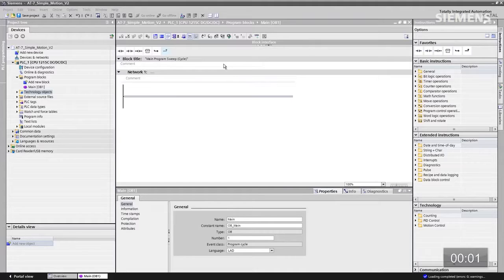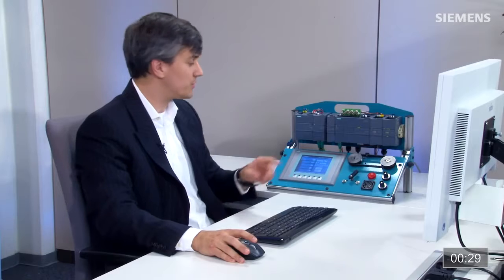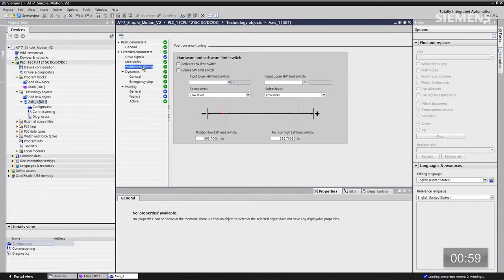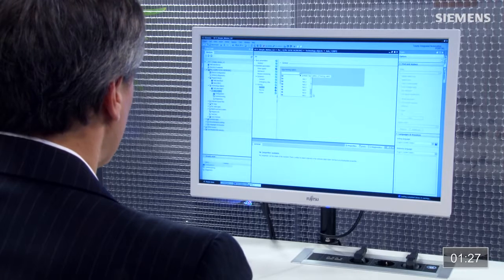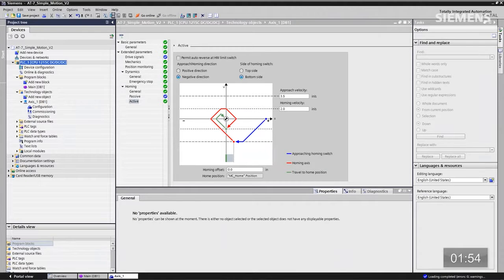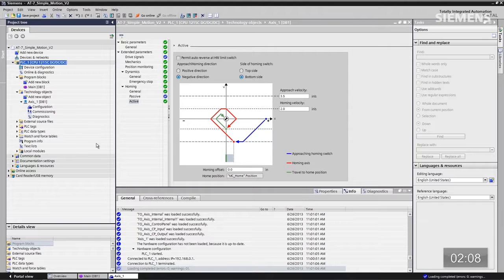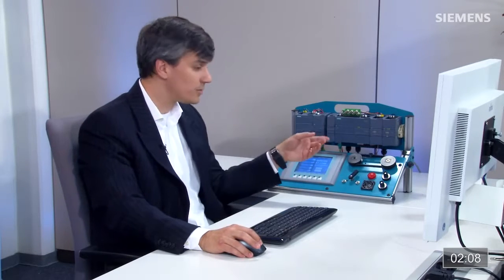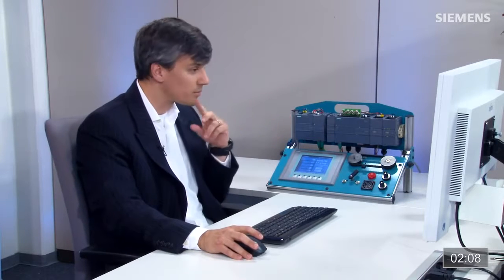MP4 720p SIMATIC S7 1200 AT 7 Simple Motion Commissioning